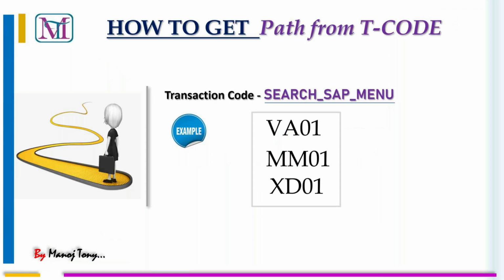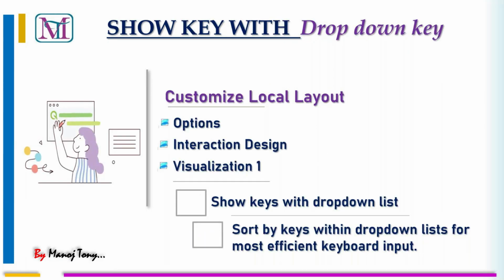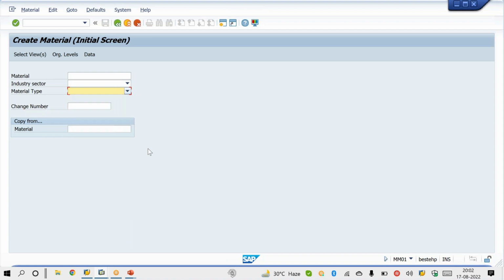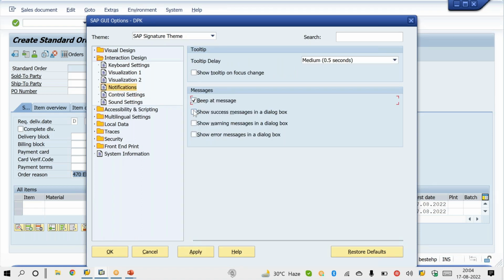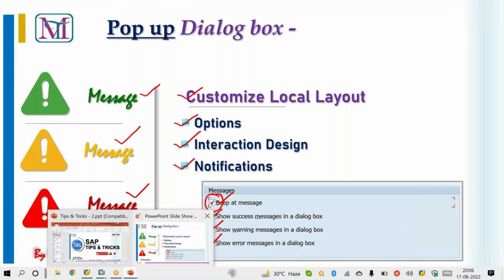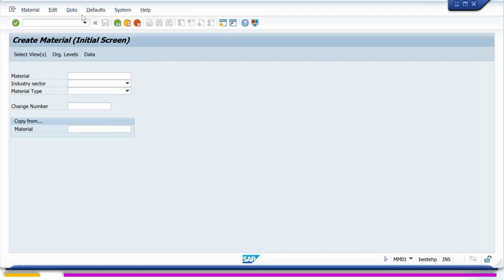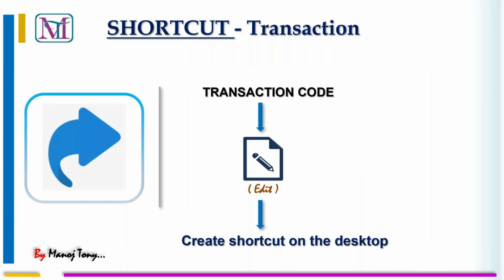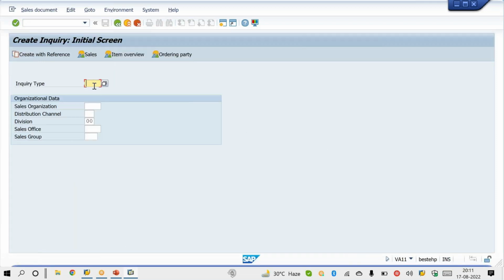SAP ! Tips and Tricks ! For beginners